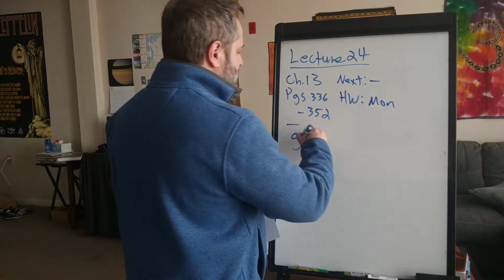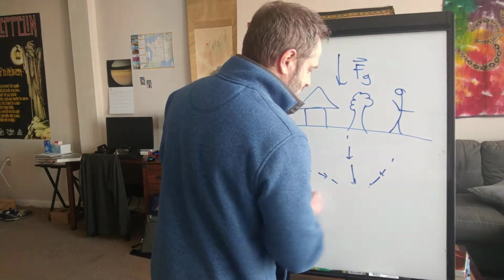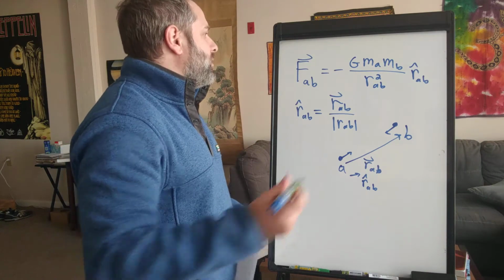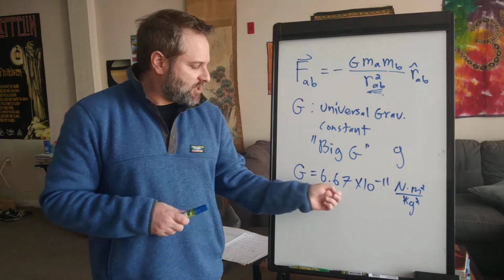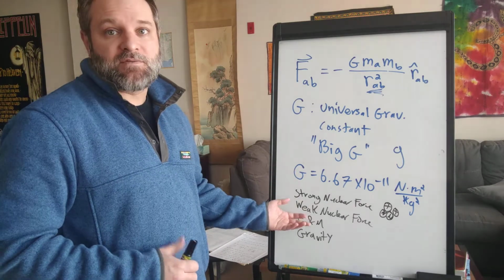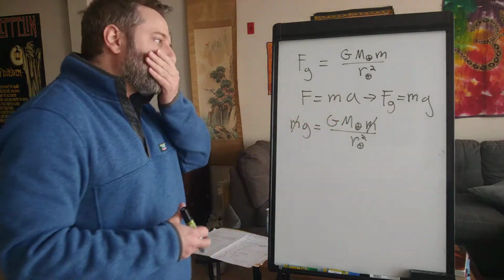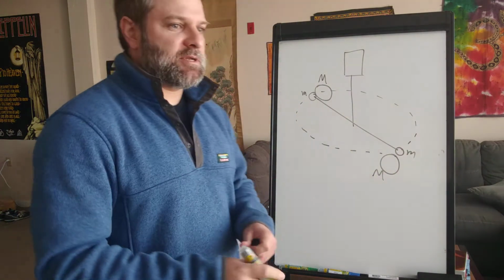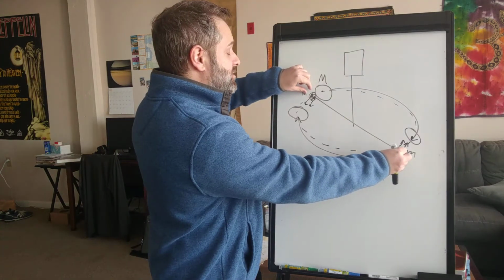PHY206 - Lecture 24 Part A